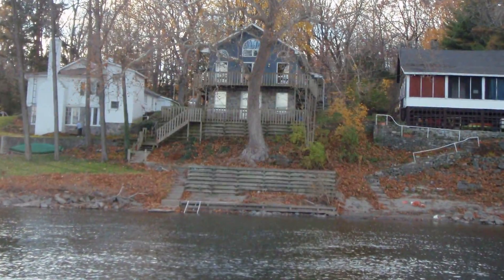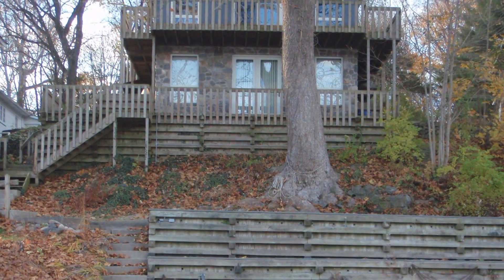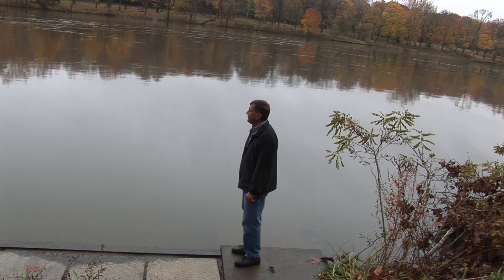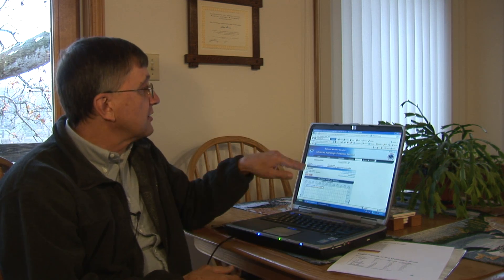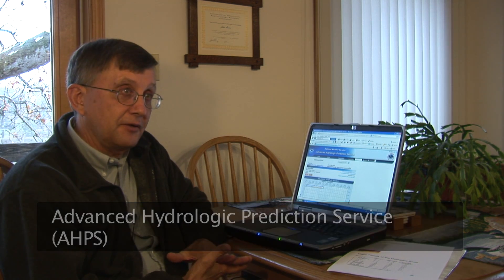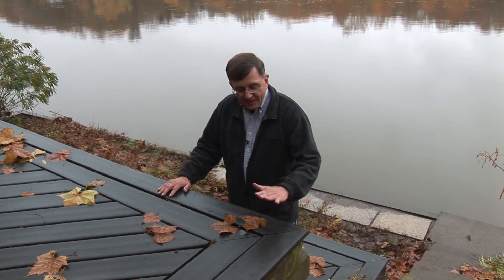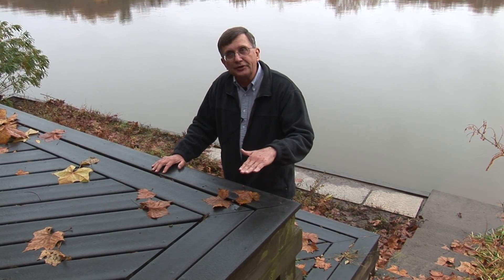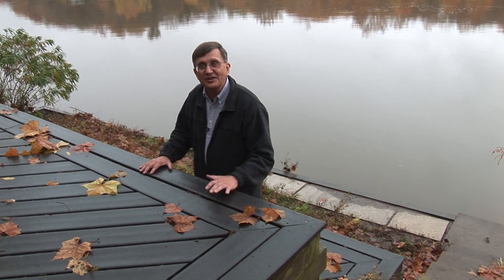Understanding Flood Risk - Chapter 6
Pennsylvania floodplain resident John Mauser describes the steps he takes - including use of National Weather Service alerts and a detailed flood plain - to prepare his household for the periodic flooding that he experiences at his home.  This is Chapter 6 in the six-part Understanding Flood Risk Series by Nurture Nature Foundation.